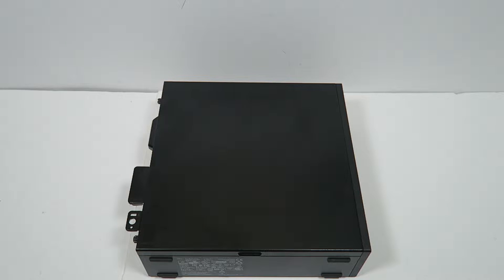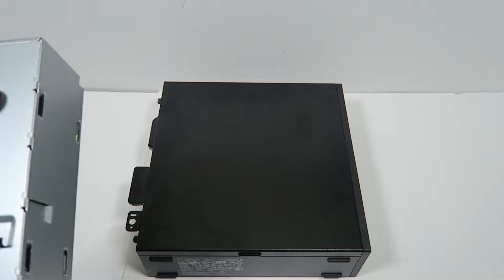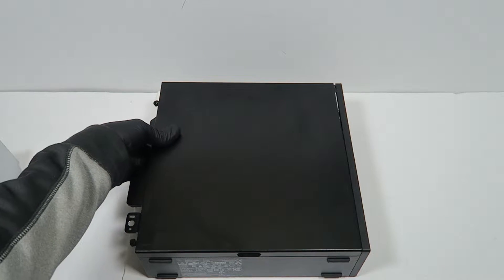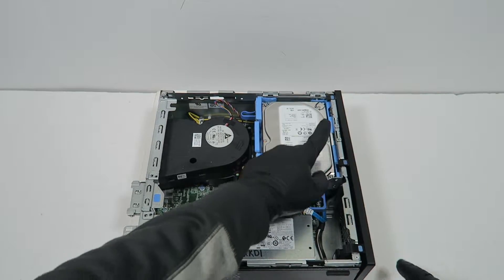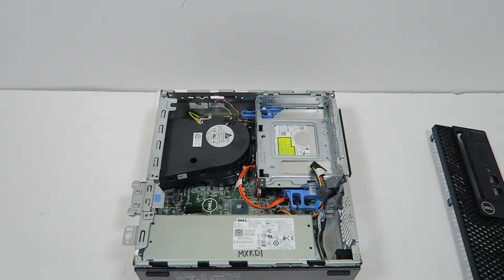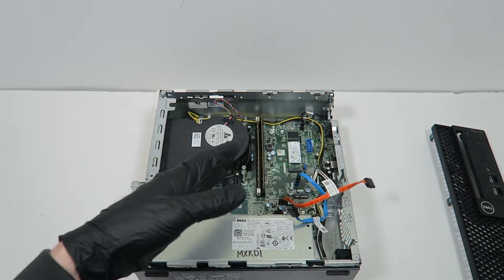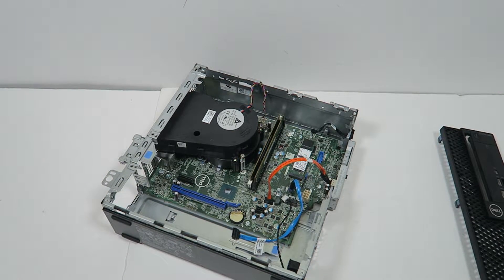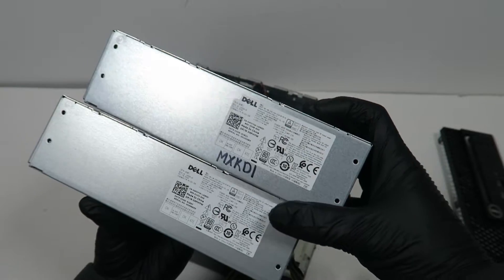How to Replace Dell Optiplex 3060 Power Supply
Dell Optiplex 3060, 5060, 7060 Small Form Factor. How to Install Replace Change Power Supply.